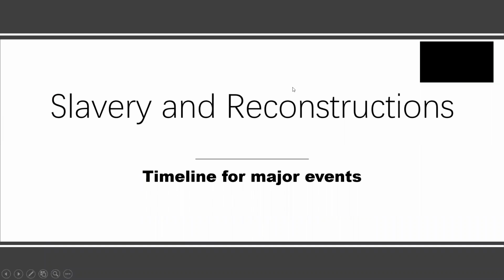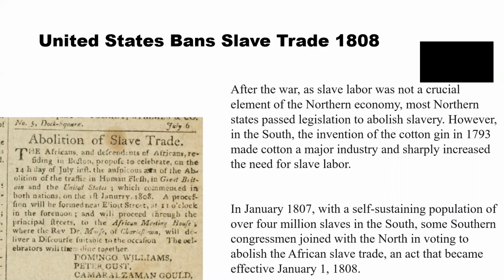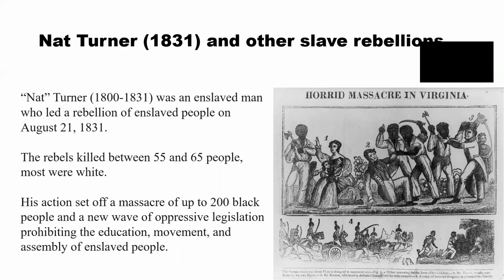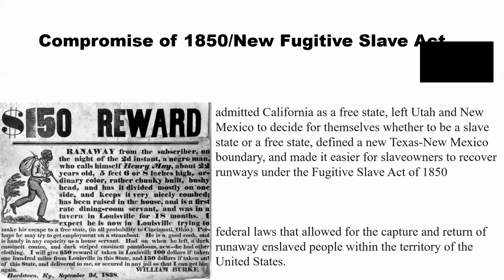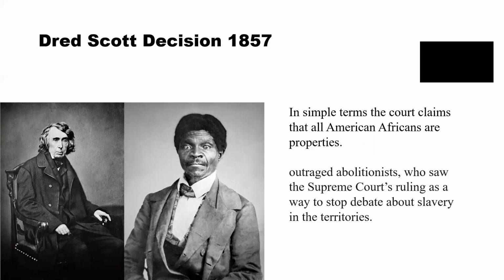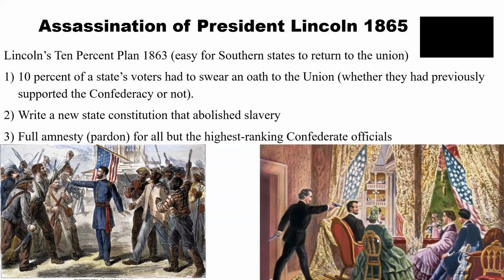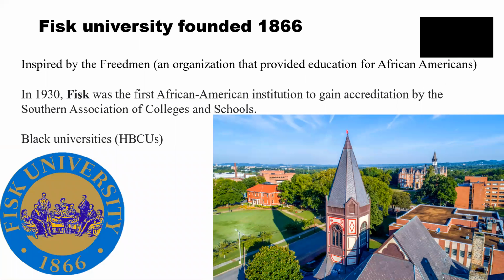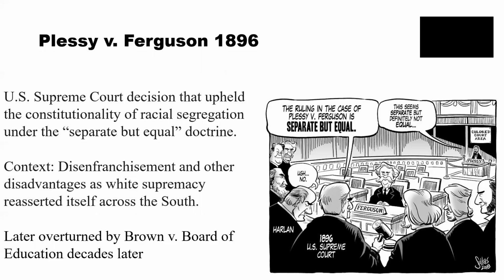James Xie Slavery and Civil War Quest